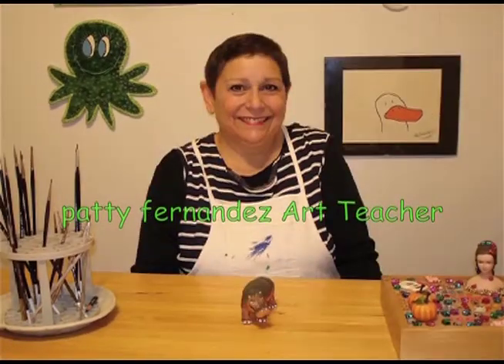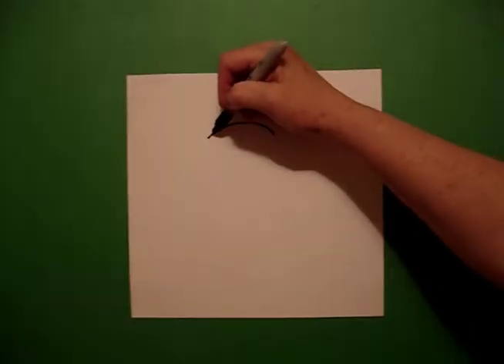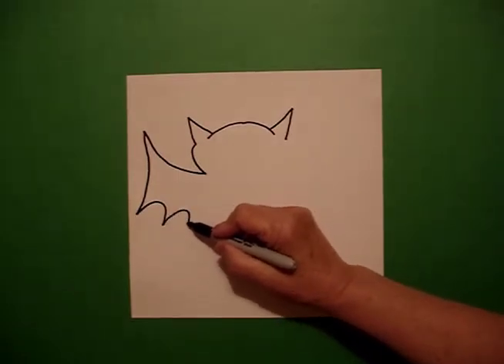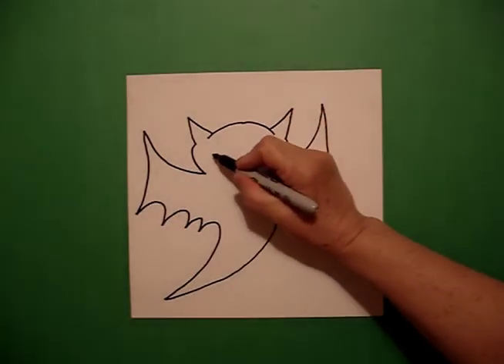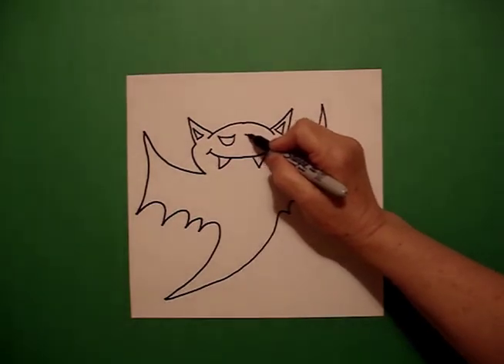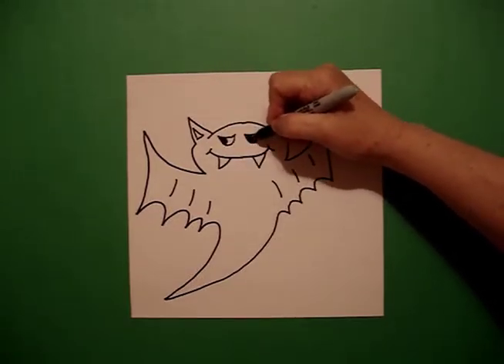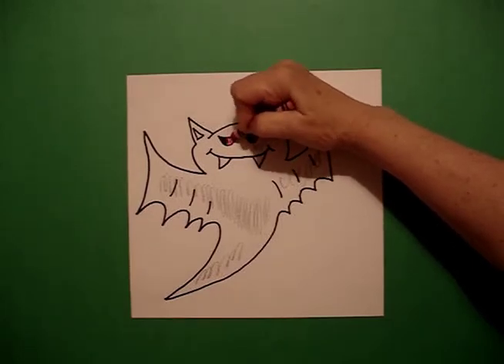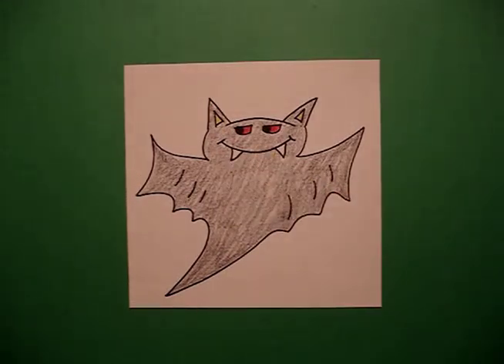Let's Draw a Bat!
Easy to follow directions, using right brain drawing techniques, on how to draw a bat.